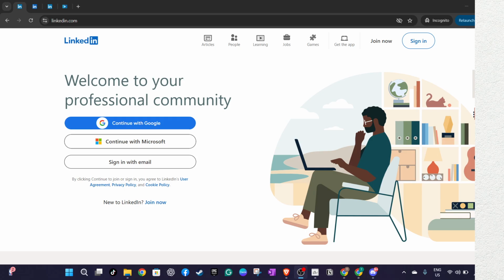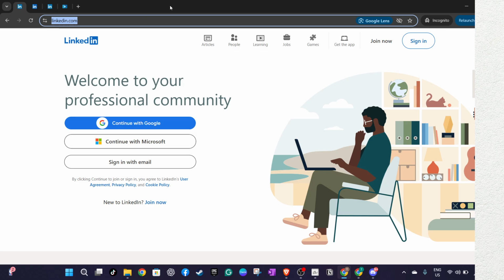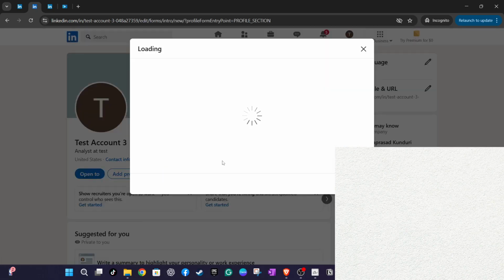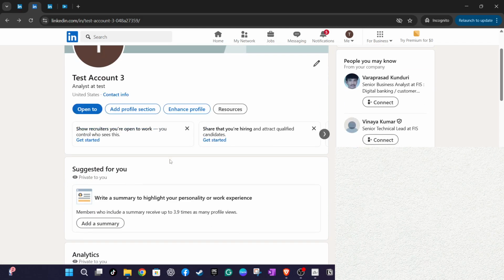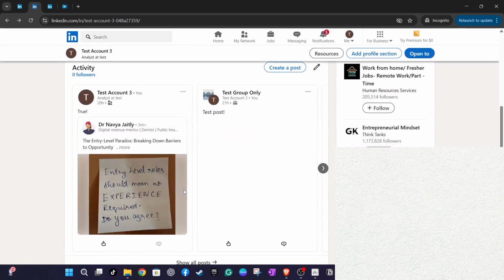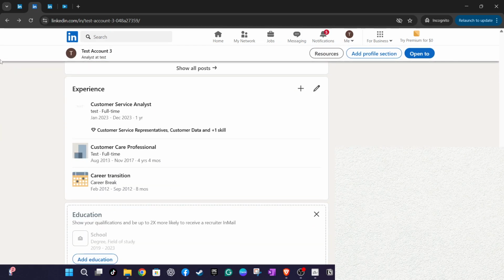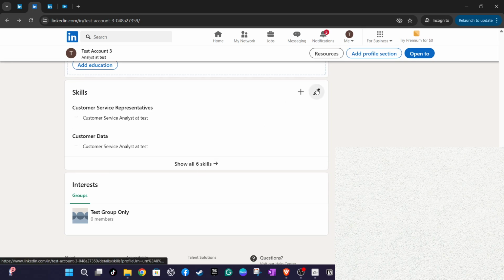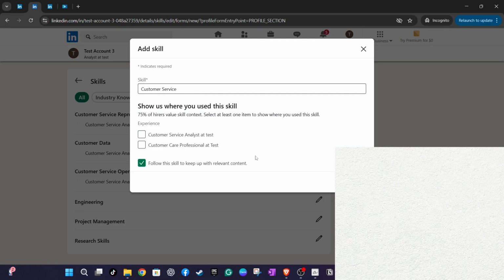Why Your LinkedIn Profile Is Dead and How to Fix It [2025 Full Guide]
In today's video we will show you how to use linkedin,how to find good jobs in linkedin,linkedin profile tips,build linkedin profile from zero,how to grow on linkedin,linkedin profile optimization,how to recover linkedin account without email and phone number,how to recover linkedin account,how to get clients from linkedin,how to reset linkedin password without email,how to recover linkedin account without email,how to write a viral post on linkedin,linkedin jobs how to apply